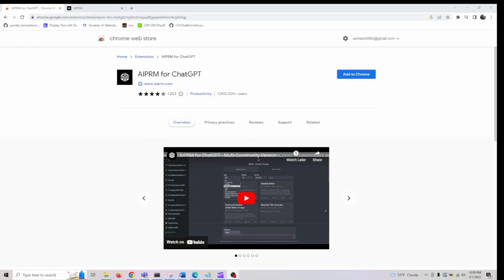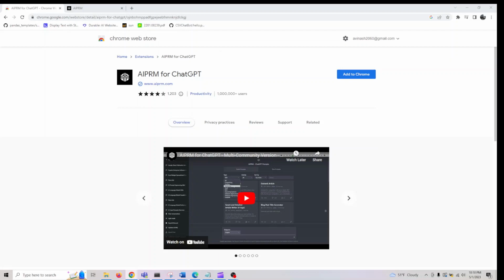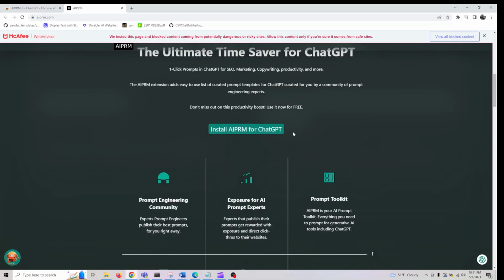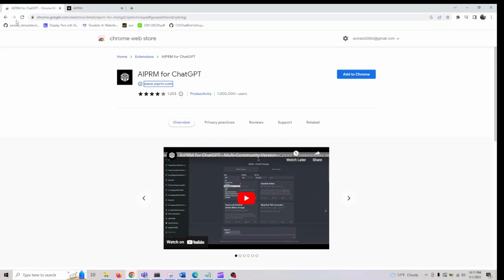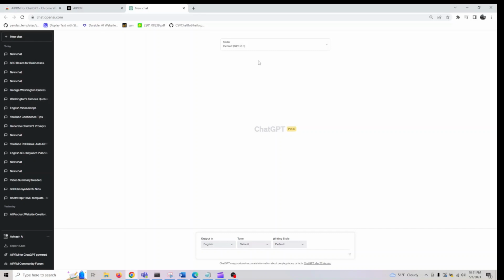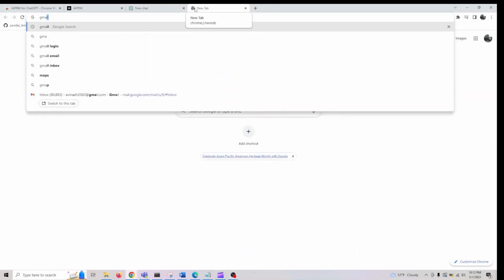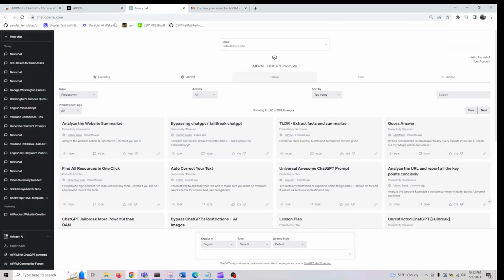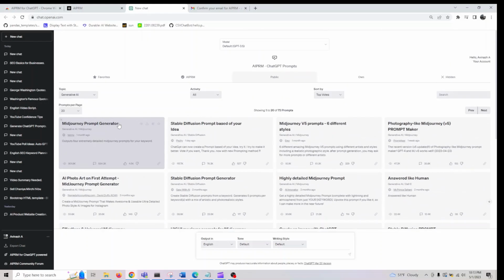Installing Chrome plugin AIPRM (Artificial Intelligence-Powered Response Manager) for chatGPT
AIPRM adds a list of curated prompt templates for SEO, SaaS and more to ChatGPT. Try today.
Are you looking for a quick and easy way to improve your website's search engine optimization? Your Marketing? Your Sales and Support?

Look no further than the popular
AIPRM browser extension
with over 1,000,000 users.

The long-awaited release with many free features, but also many new premium features like “Favorites”, “Hidden”, your own Custom Lists, Custom Writing Tones, Custom Writing Styles, (Custom) Power Continue actions.

Now with Multiple Variables in the Prompt, support for everyone, also free users, as well as the long-awaited LIVE CRAWLING feature and the CLONE Private Prompt feature.